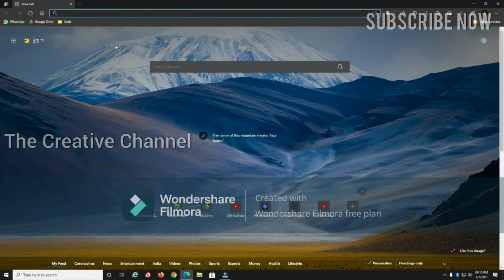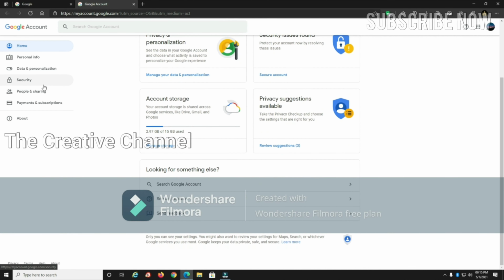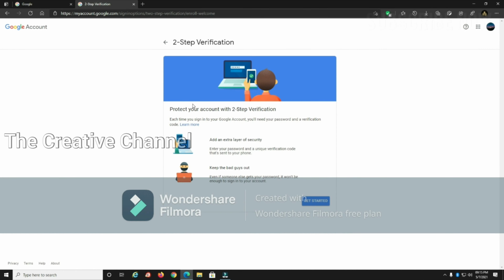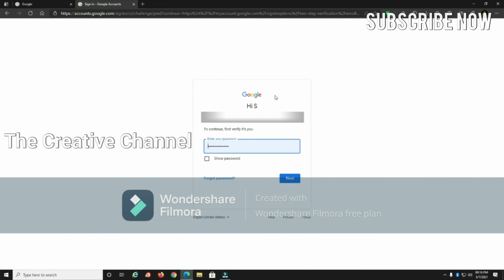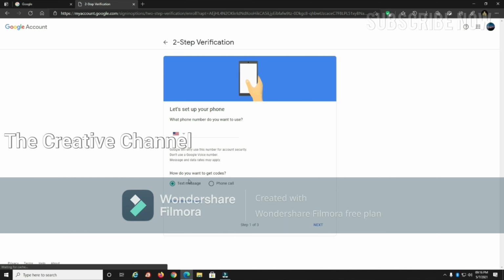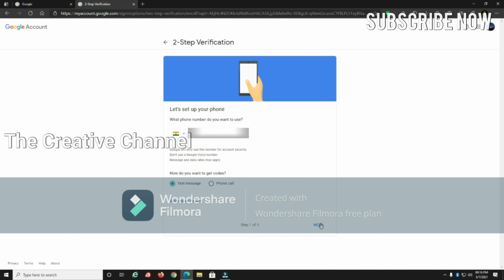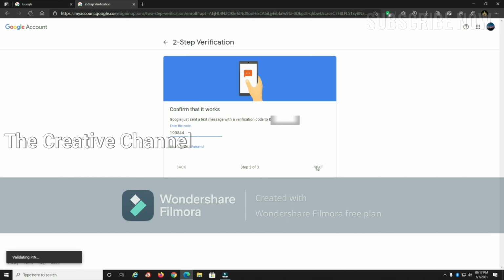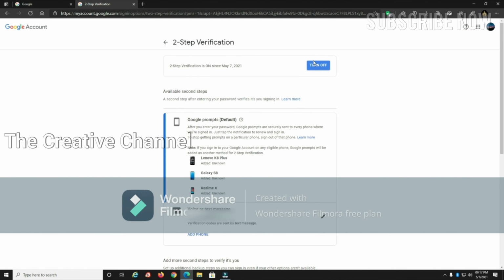How To Enable 2 Step Verification In Our Google Account|Enable 2 Step Authentication|COVID19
Hi Friends, Welcome to The Creative Channel!

I am Akilan school student and enthusiastic about DIY, Robotics and emerging technologies.hope you will enjoy this video

I am from Chennai,Tamil nadu,India

Please Watch This Videos Till End :-)

Thanks For Spending Your Golden Time With Us

Location :India

Please check some more videos also:-

CREDITS▶️

enable 2 step verification gmail
enable 2 step verification google
enable two step verification gmail
how to enable 2 step verification for gmail
how to enable 2 step verification in our google account email
how to enable 2 step verification in our google account form
how to enable 2 step verification in our google account free
how to enable 2 step verification in our google account from chrome
how to enable 2 step verification in our google account from phone
how to enable 2 step verification in our google account gmail
how to enable 2 step verification in our google account google
how to enable 2 step verification in our google account hdfc
how to enable 2 step verification in our google account history
how to enable 2 step verification in our google account in chrome
how to enable 2 step verification in our google account in gmail
how to enable 2 step verification in our google account login
how to enable 2 step verification in our google account mail
how to enable 2 step verification in our google account manager
how to enable 2 step verification in our google account means
how to enable 2 step verification in our google account microsoft
how to enable 2 step verification in our google account new
how to enable 2 step verification in our google account no
how to enable 2 step verification in our google account number
how to enable 2 step verification in our google account on chrome
how to enable 2 step verification in our google account on iphone
how to enable 2 step verification in our google account on windows
how to enable 2 step verification in our google account online
how to enable 2 step verification in our google account open
how to enable 2 step verification in our google account page
how to enable 2 step verification in our google account password
how to enable 2 step verification in our google account permanently
how to enable 2 step verification in our google account profile
how to enable 2 step verification in our google account recovery
how to enable 2 step verification in our google account reddit
how to enable 2 step verification in our google account response
how to enable 2 step verification in our google account security
how to enable 2 step verification in our google account settings
how to enable 2 step verification in our google account sign up
how to enable 2 step verification in our google account step by step
how to enable 2 step verification in our google account through gmail
how to enable 2 step verification in our google account verification
how to enable 2 step verification in our google account verify
how to enable 2 step verification in our google account video
how to enable 2 step verification in our google account with gmail
how to enable 2 step verification in our google account without login
how to enable 2 step verification in our google account without password
how to enable 2 step verification in our google account without phone number
how to enable 2 step verification in your google account youtube